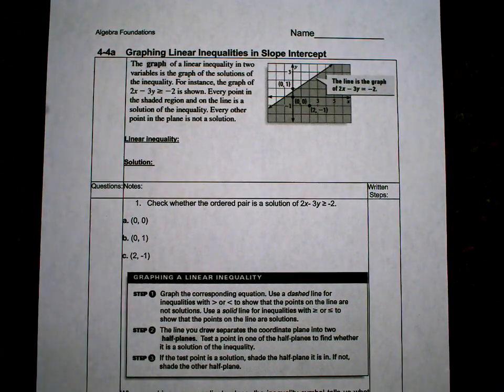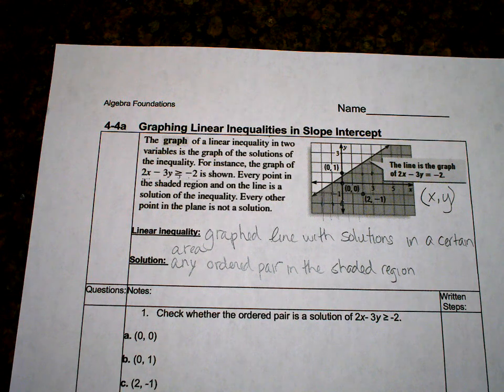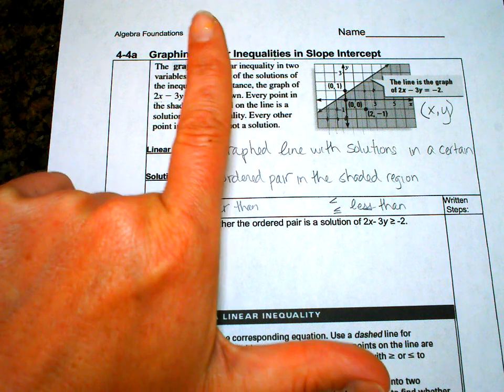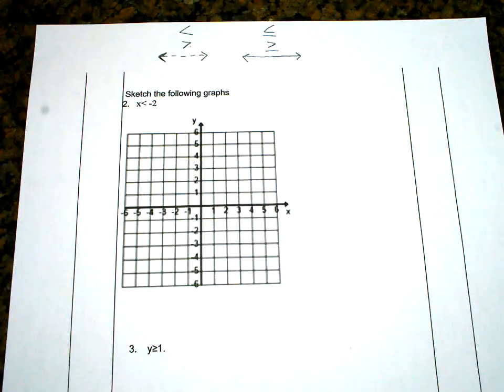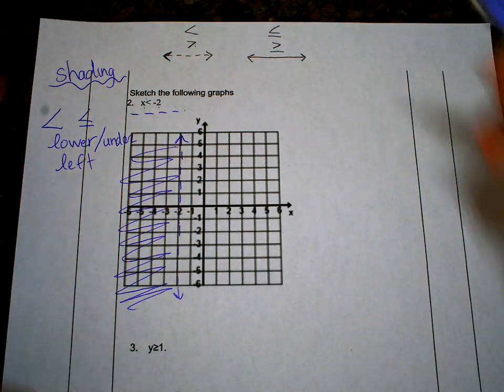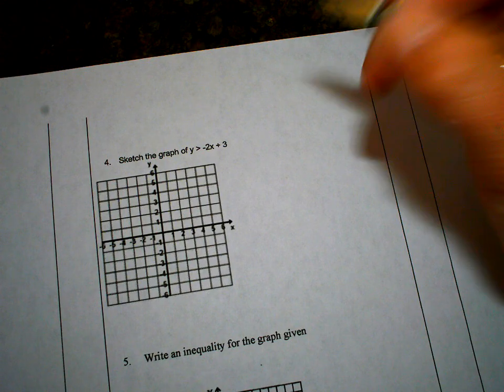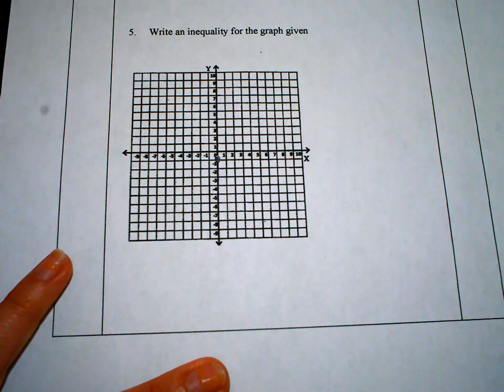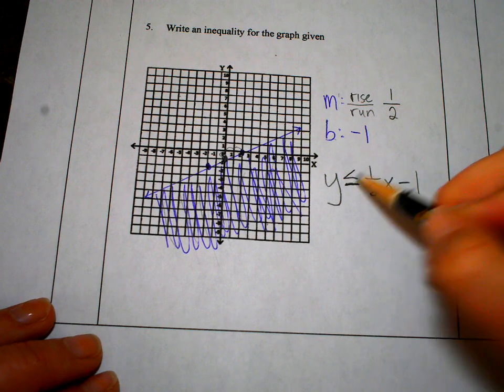4 4a Notes